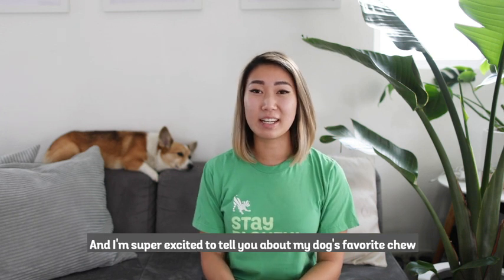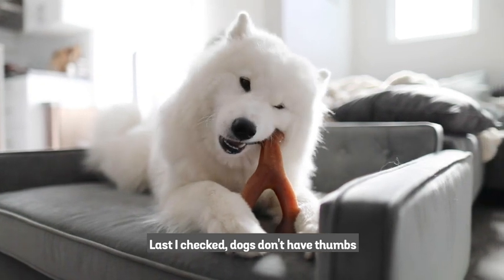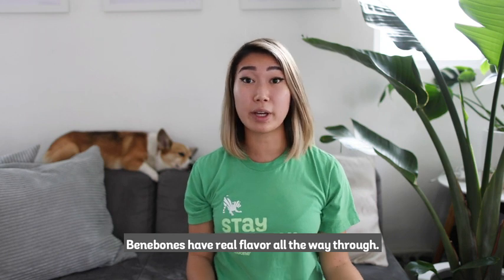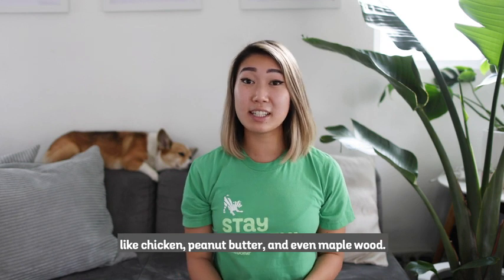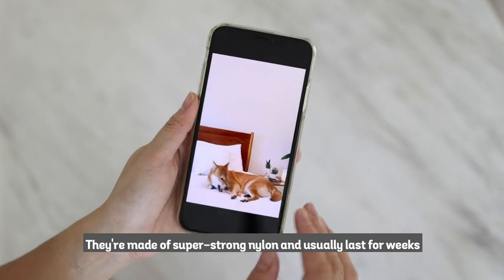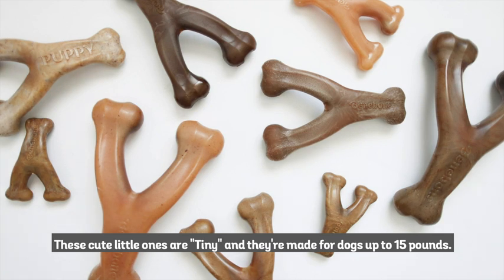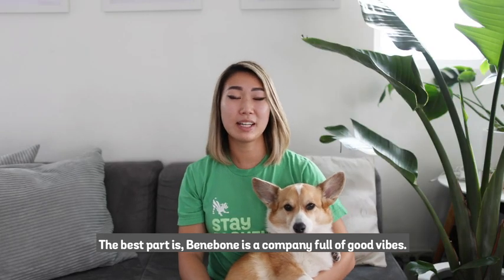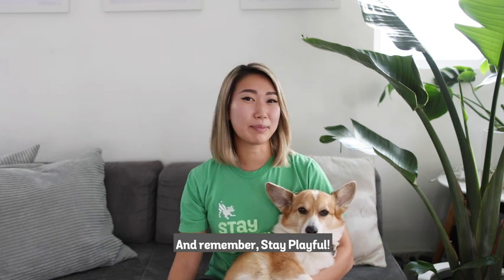Benebone Real Bacon Durable Wishbone Dog Chew Toy for Aggressive Chewers, Made in USA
Assalam u alikom.im shuaib hussain umeed hi ke aap khairiyat se honge .  .  .  .  .  .  .  .  .  .  .  .

DURABLE, LONG-LASTING – Super chewer? Bring it on. Benebones are tougher than real bones and last for weeks.
REAL BACON! – We use only 100% REAL BACON for flavor. Trust us, dogs can tell the difference.
EASY TO PICK UP AND CHEW – The Wishbone is curved for a paw-friendly grip so your pup can quickly grab it and get a good chew going. Think about it: dogs don’t have thumbs.
USA MADE – We make and source everything in the USA.